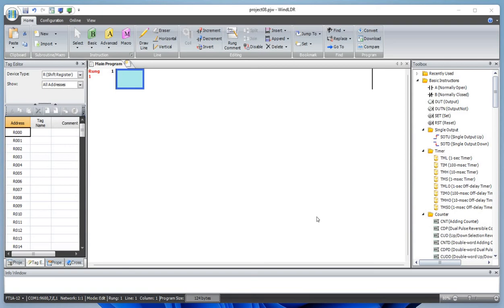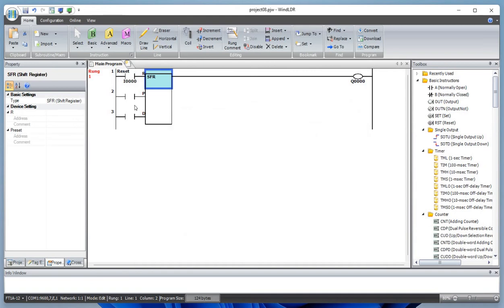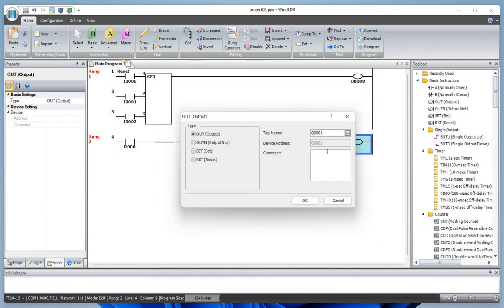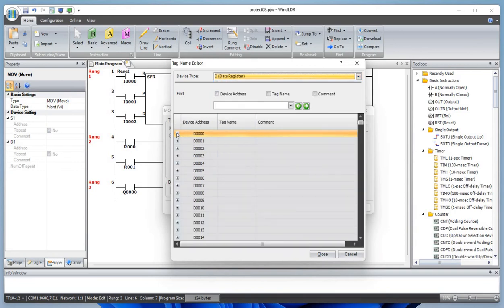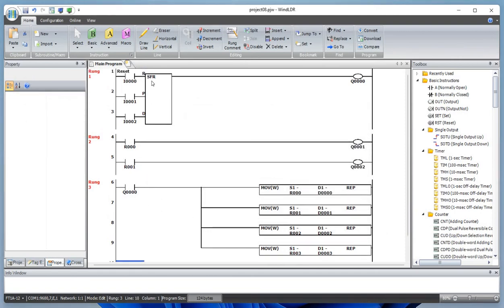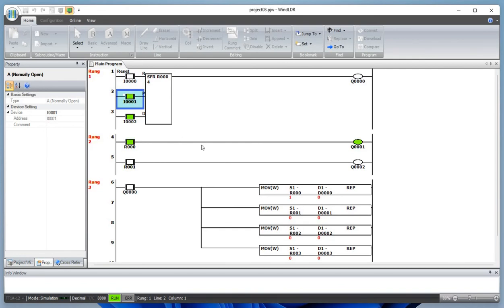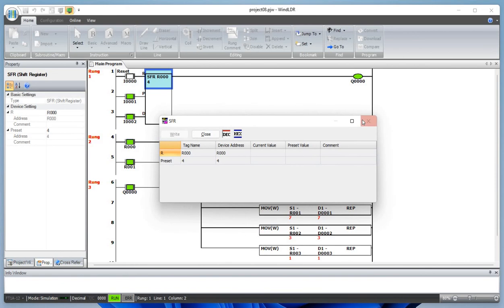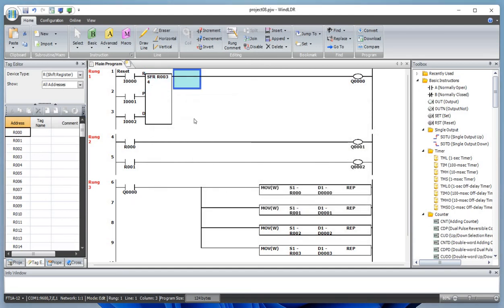8 an Idec Plc Programming Shift Registers SFR (Forward) & SFRN (Not or Reverse)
Shift Register in Idec Plc Programming, WindLDR
Shift Register is a single bit register ranging from R0 to R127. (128 register in total for shifting.
SFRN is reveres shift.
Data Register range is from D0000 to D3999. Unlike shift register, each Data register can store 16-Bit (Word) in FT1A-12 IDEC PLC.

Search :

How can I use a shift register in idec plc platform ?
Shift Register in idec plc ladder logic program.